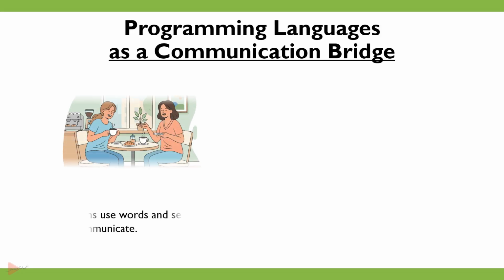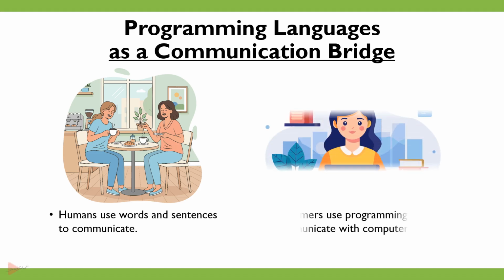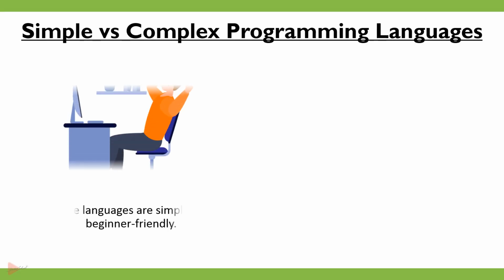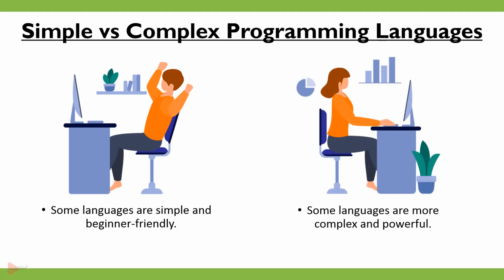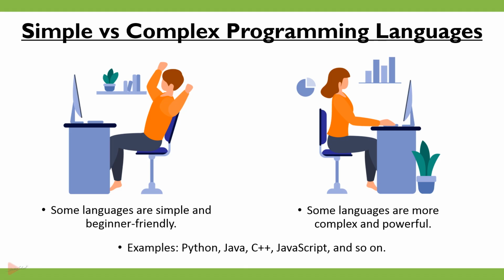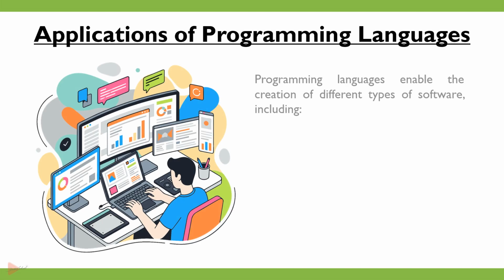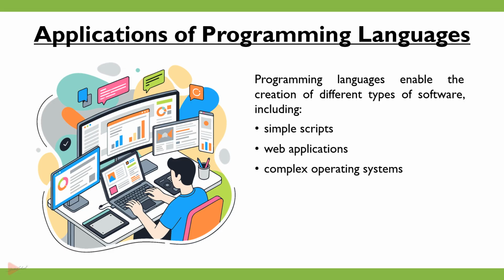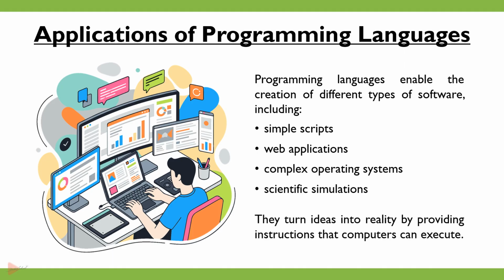What is Programming Language? (Definition, Importance, and Examples)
(Definition, Importance, and Examples)
In this beginner-friendly video, we break down exactly what programming languages are, and why they matter in the world of technology. A programming language is a special type of language used to communicate with computers — just like how we use words and sentences to talk to each other. From writing simple scripts to building complex operating systems, programming languages are the foundation of all software.

Whether you are a complete beginner or just curious about how computers work, this video gives you a clear, easy-to-understand introduction to the world of programming languages.

Happy learning!